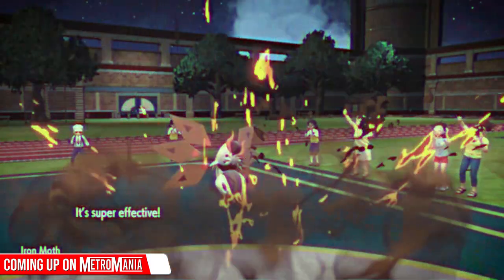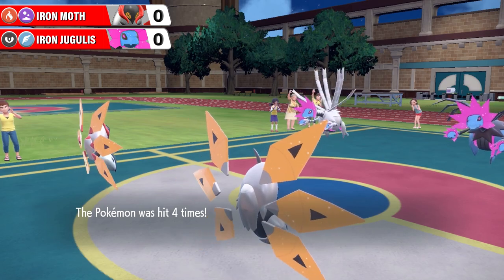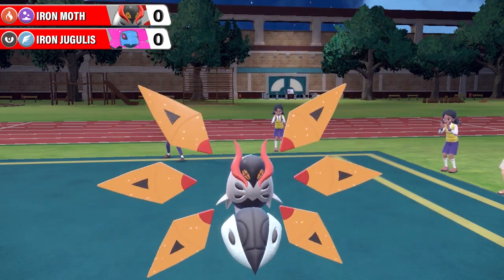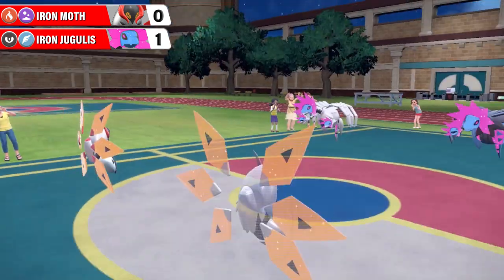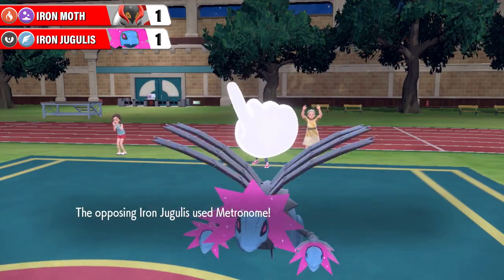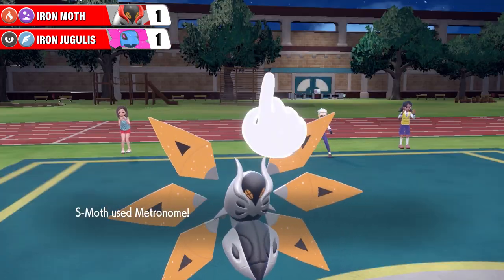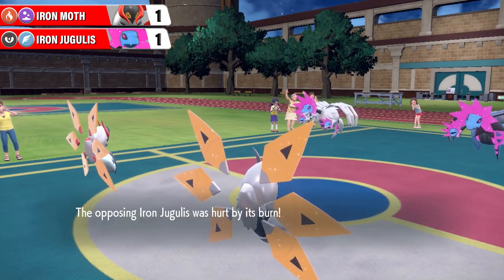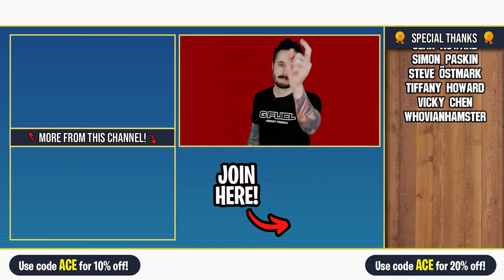IRON MOTH vs IRON JUGULIS | MetroMania S13 Quarter Final 3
MetroMania Season 13 is here - The Number-One Pokémon Metronome Battle Tournament on YouTube! Catch it every Saturday!

In this tournament, 16 Pokémon will duke it out in Metronome-only double battles to see who will be crowned the Season 13 MetroMania Champions!

(18+ only. Contains Caffeine.)

This season's competitors are all Paradox Pokémon - who will reign supreme is the greatest fighter of the past and future!

Your competitors for Season 13 are:
Roaring Moon
Iron Bundle
Slither Wing
Iron Treads
Scream Tail
Miraidon
Koraidon
Iron Thorns
Brute Bonnet
Iron Moth
Sandy Shocks
Iron Jugulis
Great Tusk
Iron Hands
Flutter Mane
Iron Valiant

Each heat was decided using a random number generator to select one Past Paradox Pokémon and one Future Paradox Pokémon.

Tournament Rules:

•Only the move Metronome can be used.

•All Pokémon are holding Leppa Berries, to avoid them running out of PP in lengthy battles.

•Remember - this is just for fun! Some people get mad because they don't feel Metronome is a true measure of how strong a Pokémon is - and they're right, it isn't! But that's not was this tournament is about!

Just sit back, relax, and enjoy the mayhem!

Note: "Pride rounds" from previous season are gone. As fun as the extra matches were, statistically once a Pokémon has won two straight rounds, a large portion of the viewers tend to click off the video - since they only care about who advances to the next round. Given that the pride rounds were introduced to make things a little more fun (and also to avoid people clicking off the video early when they could see the end of the second round clearly coinciding with the end of the video) - it's safe to say they served no purpose than other to increase my workload!

• Main - Gym Lobby Theme (Pokémon Sword & Shield)
• Battle - Battle! Wild Pokémon (Area Zero - Paradox Pokémon) (Pokémon Scarlet & Violet)

All battles are carried out using Pokemon Link Battles in Pokémon Scarlet & Violet.